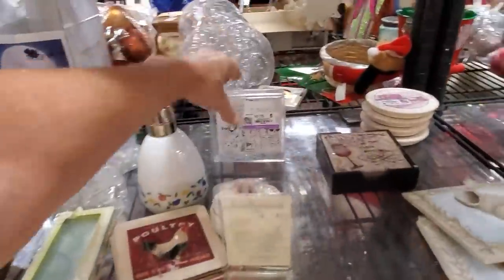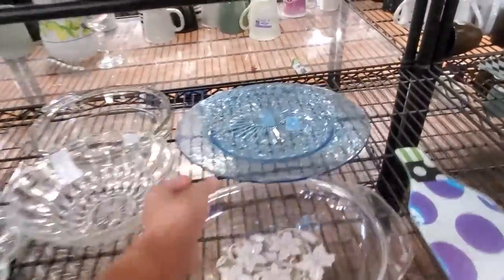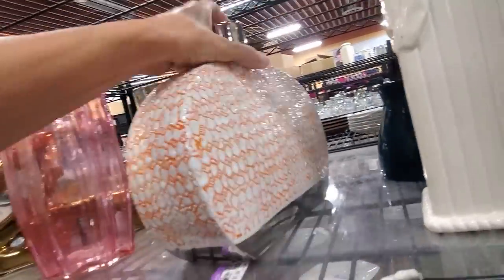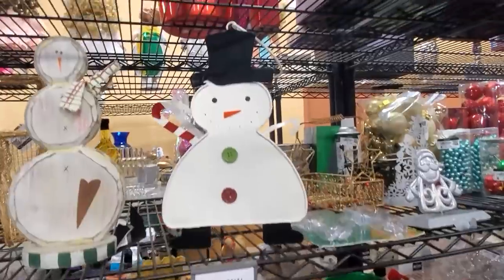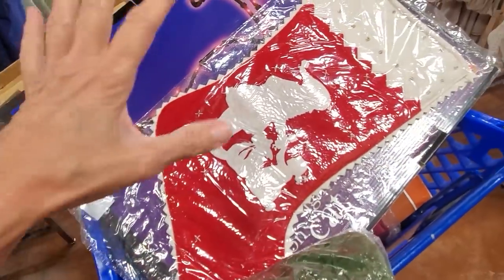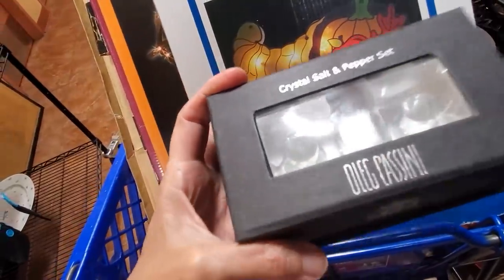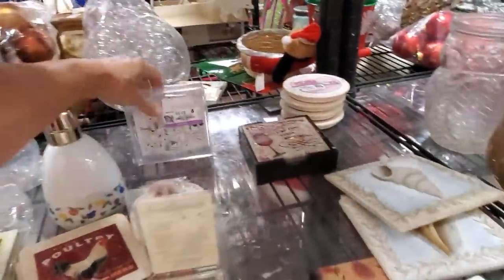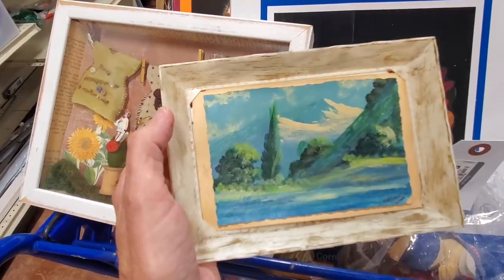Are You Tired of Christmas? Goodwill Thrift With Me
I'm skimming through these Goodwill aisles of Christmas guess along with what went in my cart on this thrift with me adventure!

To send some love:
6955 N Durango Dr Suite 1115, 299